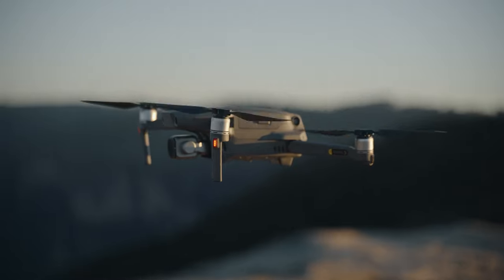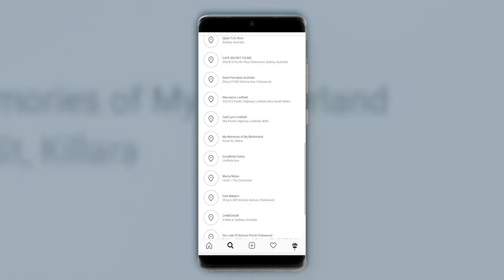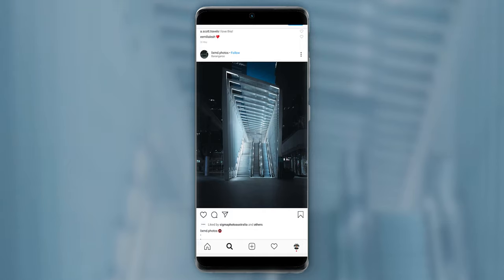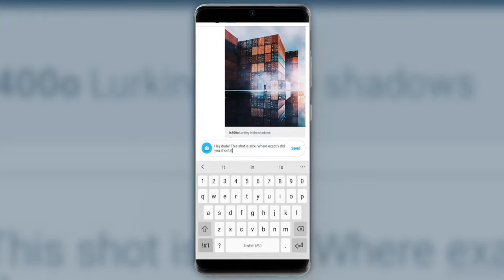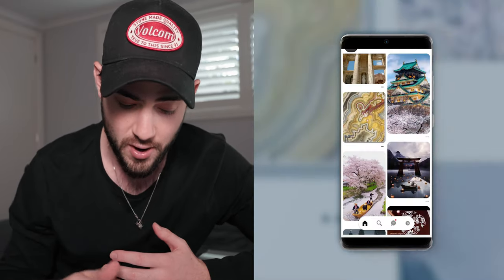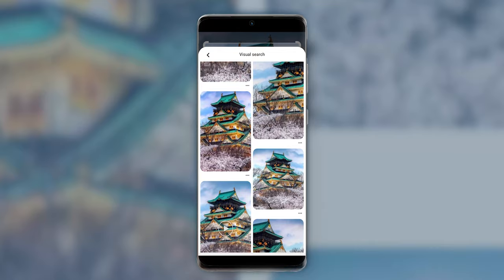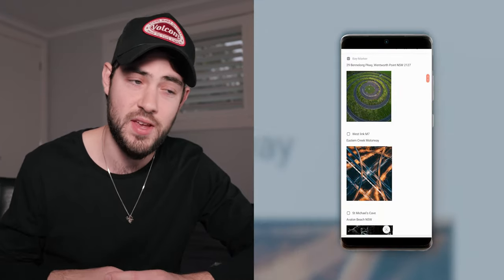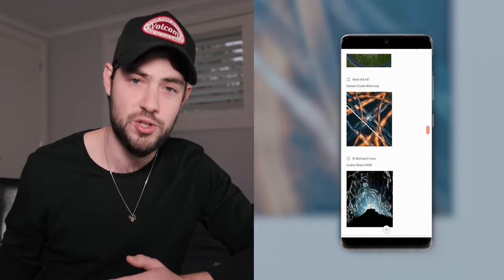HOW TO FIND THE BEST PHOTOGRAPHY LOCATIONS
Today I thought I'd show you a few tips and tools to help you find the best photography locations, including Instagram, Pintrest and Google Maps. Find the best photography locations and make lists of destination for projects or trips using this technique!

MAIN GEAR
ACTION CAM
CAMERA BAG

MOBILE GEAR
MOBILE CAGE
ANAMORPHIC LENS

OTHER GEAR
BEST LENS
TELE LENS
B-ROLL KING
BACKUP DRONE
DRONE FILTERS
MINI TRIPOD
CINEMA CAM

LIGHTS
MAIN LIGHT
LIGHT STAND
APUTURE MC
BASIC SOFTBOX

DESKTOP
WIRELESS CHARGER